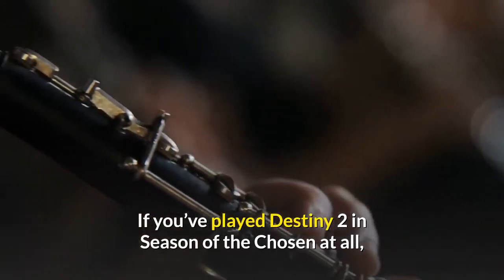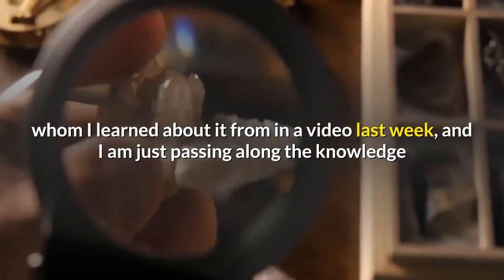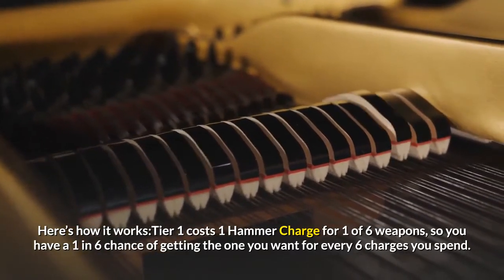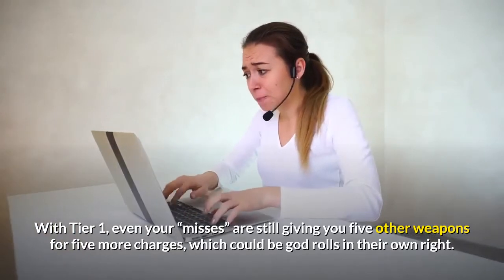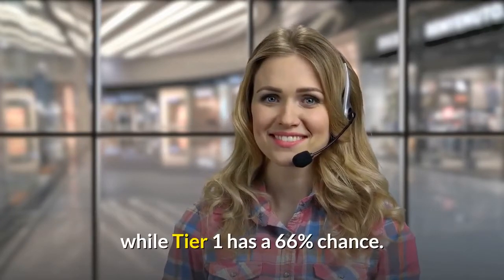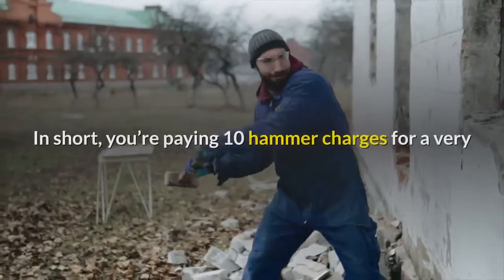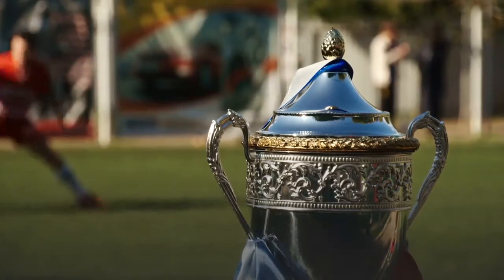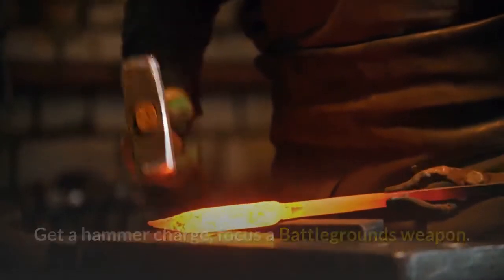A Warning About ‘Destiny 2’ Umbral Engram Focusing This Season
If you’ve played Destiny 2 in Season of the Chosen at all, you’ll know that two things are true.1) It’s cool that Bungie recognized that people liked Umbral Engrams and brought them back.2) The current focusing system for them is bad. And it turns out, it’s even worse than I thought, once you look at the actual numbers for the higher tiers. Full, 100% credit for this discovery goes to Ehroar, whom I learned about it from in a video last week, and I am just passing along the knowledge before you waste any more of those precious hammer charges. Because of how “probability” works, you are essentially screwing yourself in the long run and wasting drops if you’re going for god roll weapons by focusing Tier 2 and Tier 3 drops, even if it appears to narrow the pool beneficially. Here’s how it works:Tier 1 costs 1 Hammer Charge for 1 of 6 weapons, so you have a 1 in 6 chance of getting the one you want for every 6 charges you spend. Tier 2 costs 3 Hammer Charges for 1 of 2 weapons, so even though it’s a coin flip there, spending six charges will probably still get you….1 weapon you want for every 6 charges. But do you see the difference? With Tier 1, even your “misses” are still giving you five other weapons for five more charges, which could be god rolls in their own right. In Tier 2, your “miss” gives you just 1 other weapon, and if you miss on all 6 charges, losing two 50/50s, you have 2 weapons for 6 charges and not even the one you want. Update: Alright, some dispute on the probabilities, which actually give Tier 2 a 75% chance of giving you the right weapon in 6 charges while Tier 1 has a 66% chance. So it’s a question of if you want to trade that small bonus chance for four bonus weapons. Tier 3 escalates things further because it costs 5 Hammer Charges for another 50/50 shot, the only benefit being that if you win that coin toss, the weapon will have two perks in the final slot. But if you “miss” in the first perk slot, that doesn’t matter. In short, you’re paying 10 hammer charges for a very similar situation to the already bad Tier 2 50/50, and ending up with 2 weapons total for 10 charges which could get you 10 weapons in Tier 1. Now, which of those situations do you think will get you more good weapons overall in the end? I have been doing this all wrong until I watched Ehroar’s video. If you’re like me, you were probably doing something like saving for Tier 3s, using those three per account per week, then saving for Tier 2s, but getting more Umbrals than you could even spend in the process. Then you use the non-hammer charge focusing to turn the extras into weapons or armor, with the armor drops being instant trash 100% of the time. The simplest concept here is the right one. Get a hammer charge, focus a Battlegrounds weapon. The end.